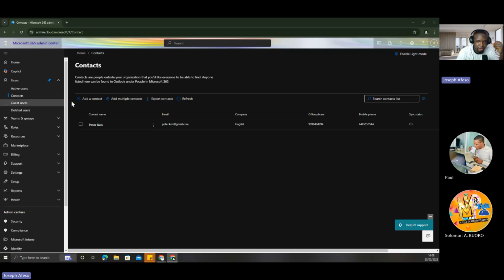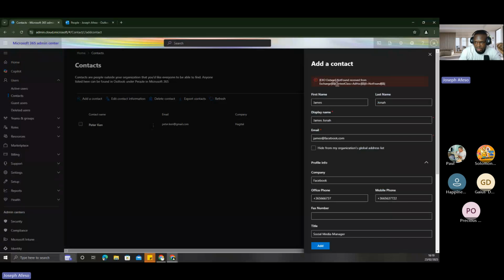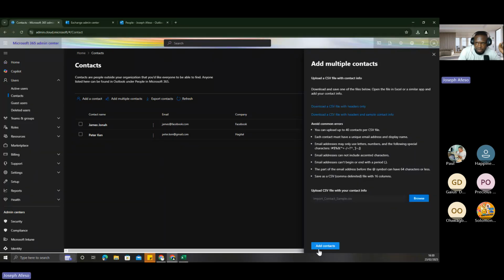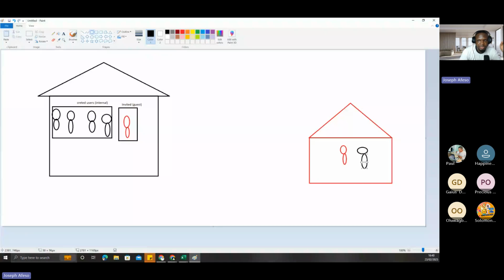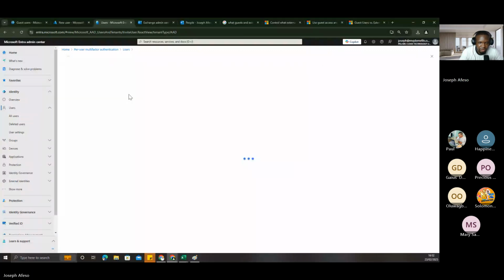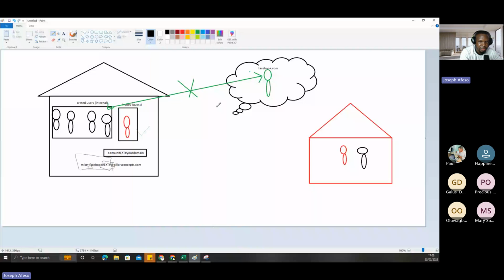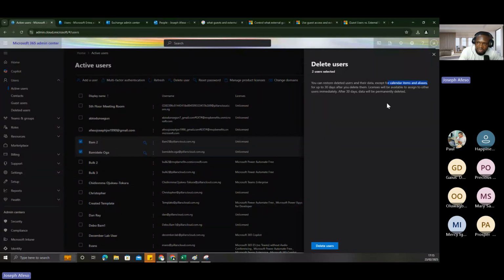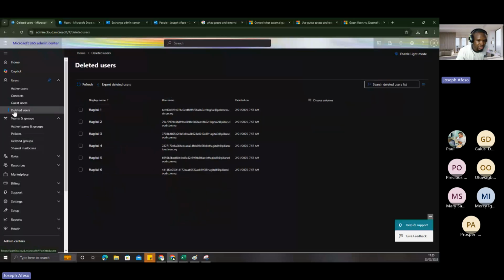Exploring M365 Admin Center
In this comprehensive virtual training session, Joseph Afeso delves into user management within Microsoft 365. The session covers essential topics such as creating user templates, adding multiple users, managing deleted users, and resetting user passwords. Joseph also explains the importance of contacts in an organization, how to create and manage them, and the distinction between guest and external users. Additionally, the session addresses the process of inviting guest users, managing their access, and understanding the differences between soft and hard deletions of user accounts. This video is a must-watch for administrators looking to enhance their skills in managing users and contacts within Microsoft 365.